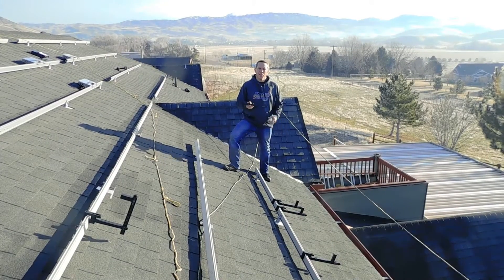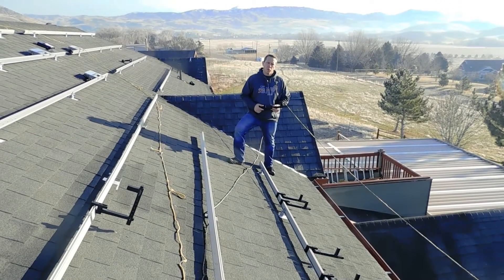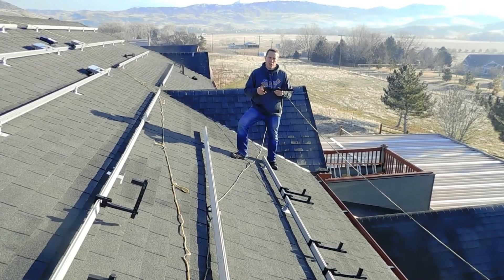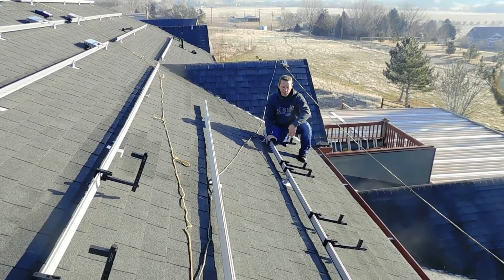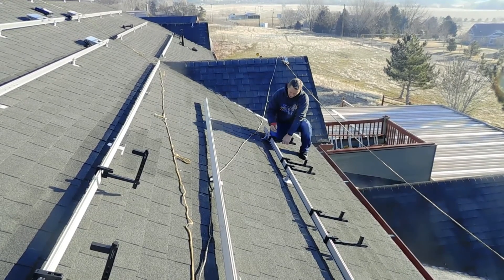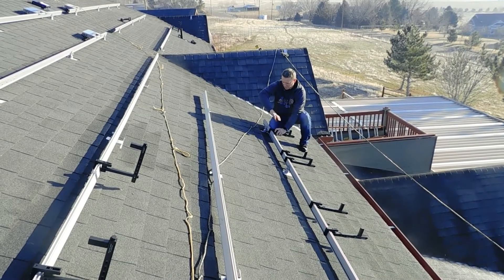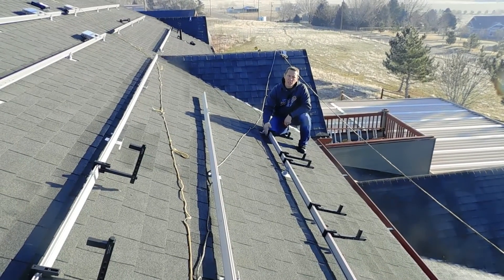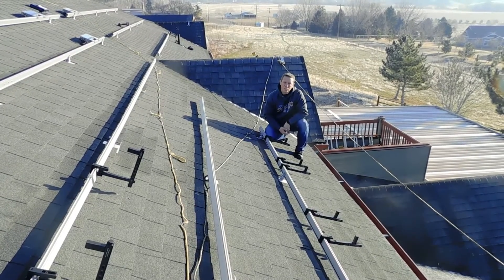How to use the Solar Panel Hanger in the mounting position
Asking a single installer to take care of wire management, mount and tighten a solar panel while ensuring each panel is perfectly aligned with its neighbor is a pretty tall order. Though it is totally feasible, and I’ve done so myself many times, a team of two is the typical standard. Until now!

With the assistance of the Solar Panel Hanger you have new possibilities. You’ll start the tool off by first determining your cantilever, adjust the foot to your rail type and then seamlessly slip your pair of two over the rail and just like that it is ready and waiting to be your second set of hands. It will sit there tirelessly and hold every single one of your 50 pound panels with ease and never complain once that the panels are too hot or too cold. Basically, the Solar Panel Hanger will never experience installer fatigue, which we all know is a real thing and the more strained you become the slower you tend to work. It will never be concerned about being too close to the edge of the roof and it will certainly never move it’s holding position just a smidge without you noticing until 10 panels down.

The real beauty here is not that it can do some of the work for you, it is that you are yet again presented with the opportunity to reevaluate your work force and simultaneously become more efficient. Whether you’ve been trying to figure out how to install a hectic job solo or are frustrated with those guys who always seem to be standing around waiting to be needed; this tool has got you.

I should also mention, the more sets of the Solar Panel Hanger you add to your crew the faster your solar installation becomes. You could have one set staging your panels awaiting their turn to be mounted and the rest of your sets coming down the rail line ready and waiting for their solar panel.

What I’m getting at here in my examples above is that the Solar Panel Hanger is not a one hit wonder. It’s not like one of those gadgets you buy and then end up in the bottom of your toolbox because it’s only needed for a brief moment every once in a while. The tool has got your back all day long, every day. It is meant to be a multipurpose tool and I think it does a pretty darn good job of doing just that.